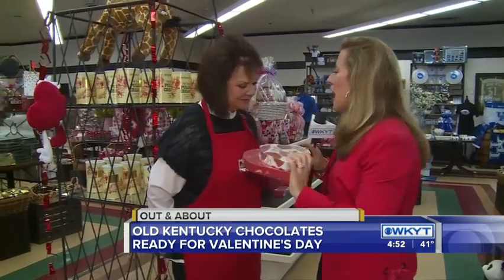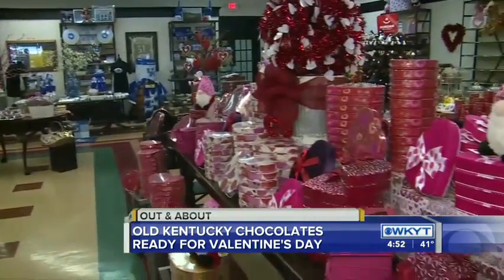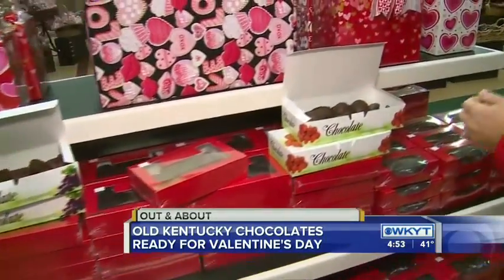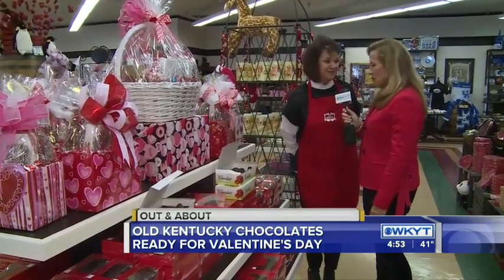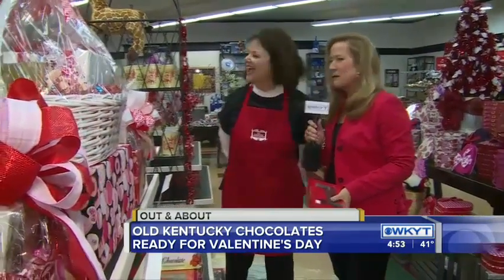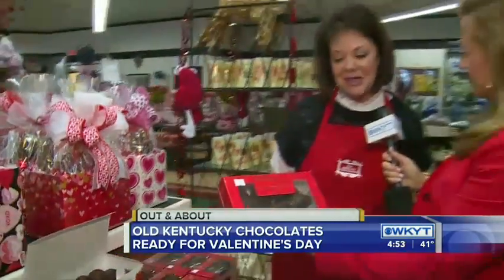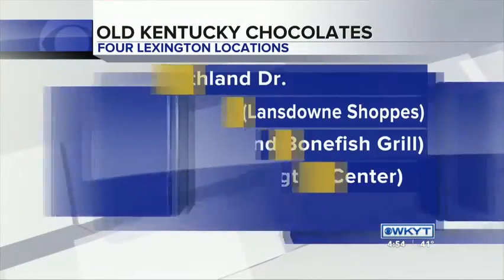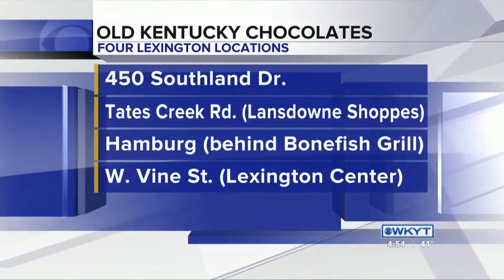Out and About Old Kentucky Chocolates part 2